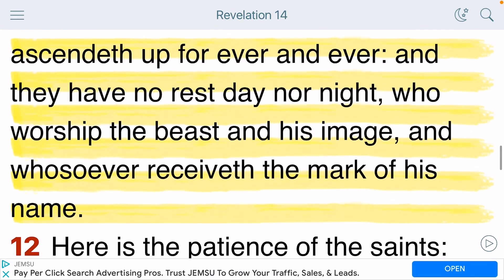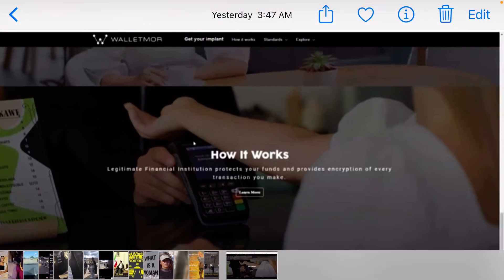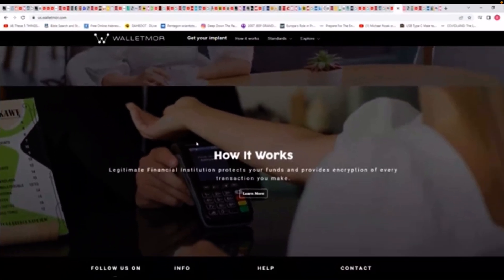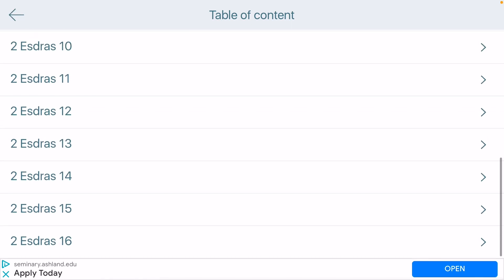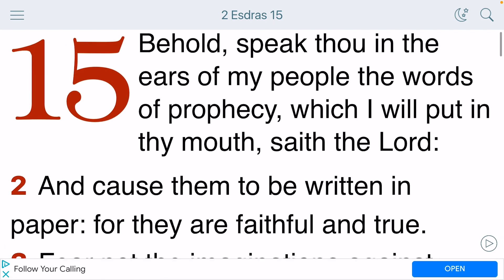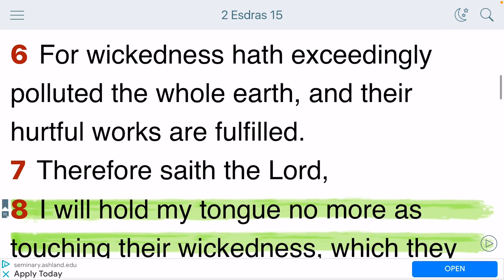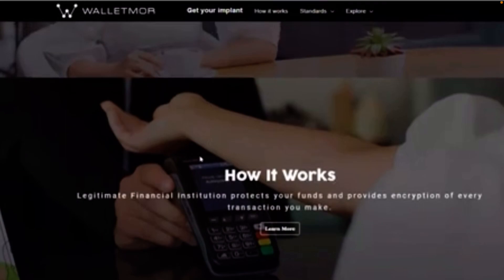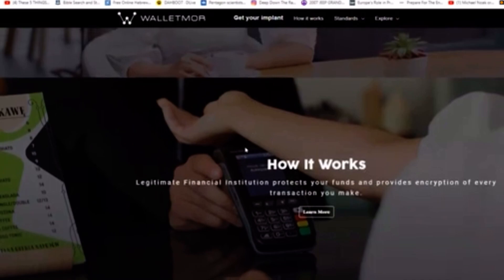It could happen like this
Buy or sell